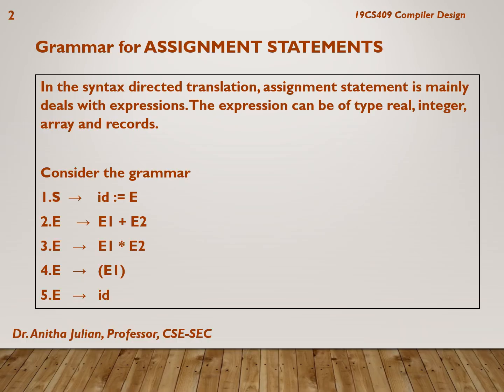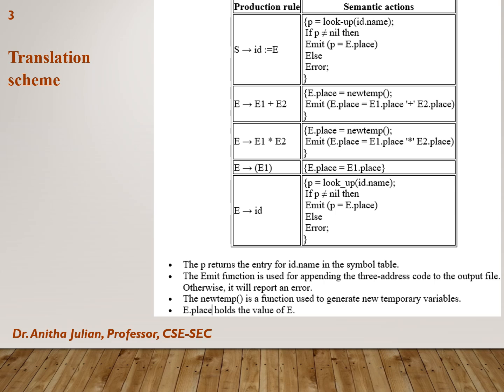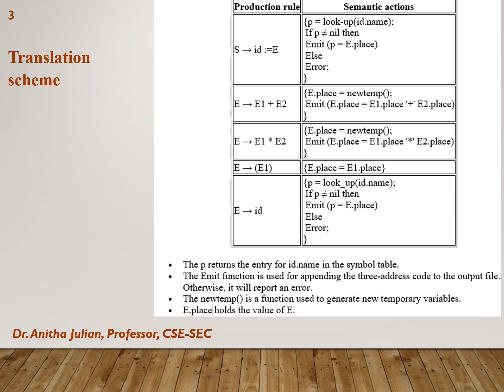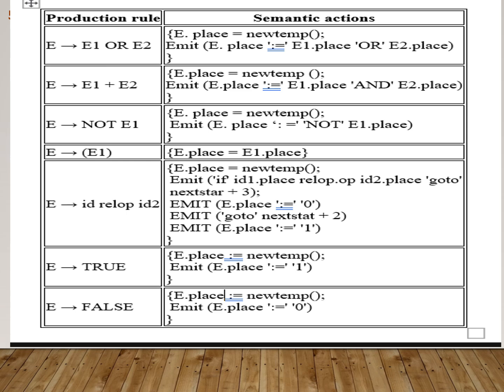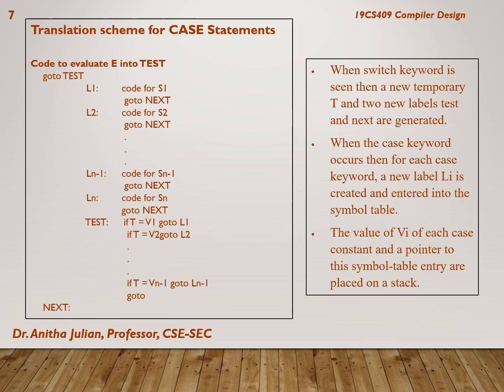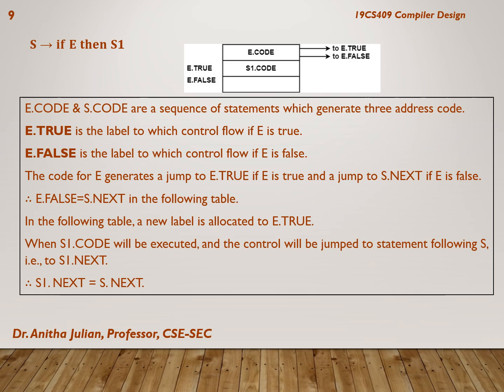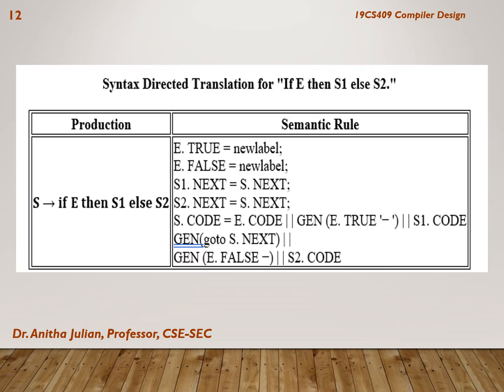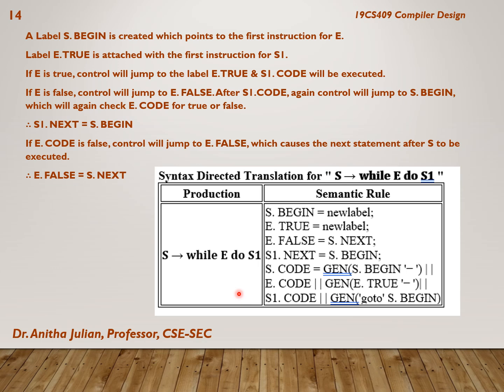SDT Schemes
Lecture covers the topic SDT Schemes from Compiler Design Course